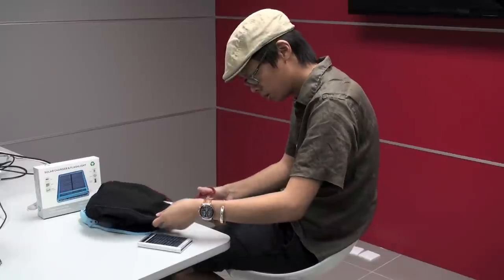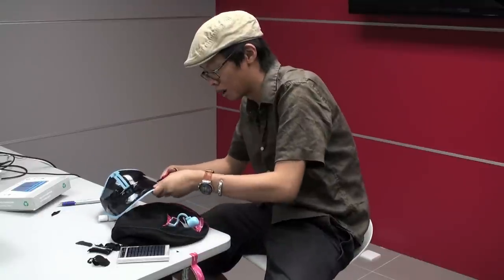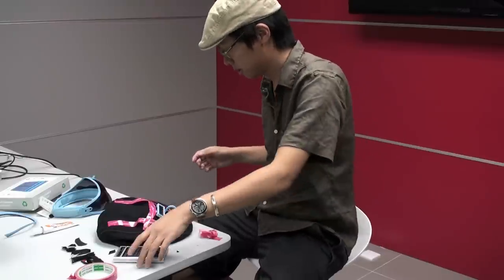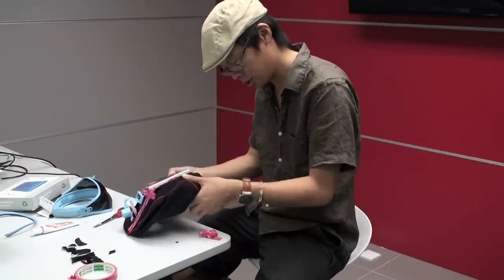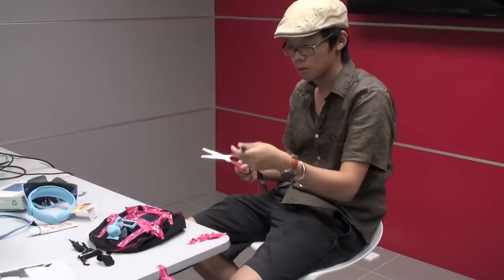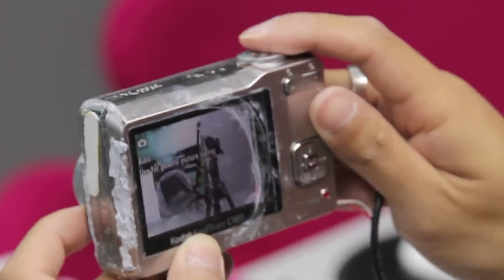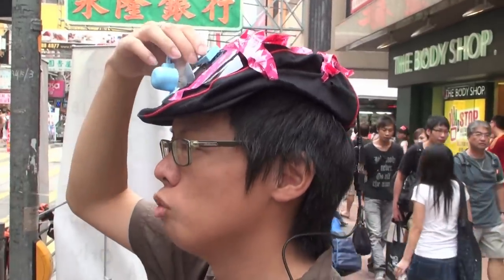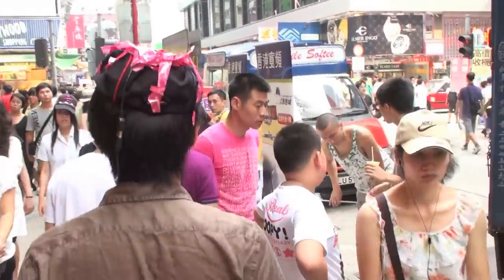Guide on how to make a solar-powered camera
As a company, we care about taking care of our environment. So, we set out to make an eco-friendly power solution for digital cameras to save the dolphins. Kai takes up the challenge by combining an item of fashion with the solar charger to make it as inconspicuous as possible. Watch the video to find out what happens...

Pricing Reference (Amazon):
Solar Fan Cap (UK)
Solar Charger (UK)

Fancy Reading?